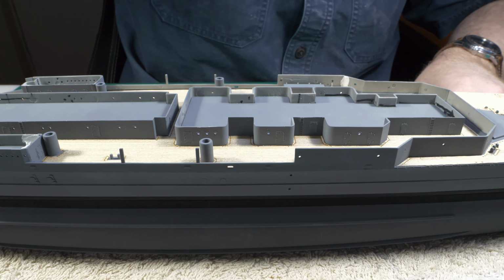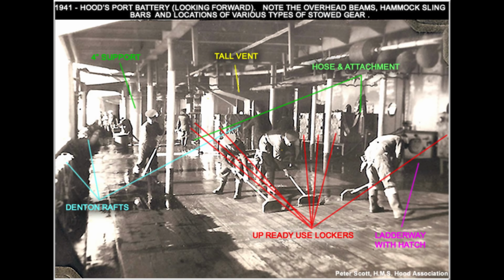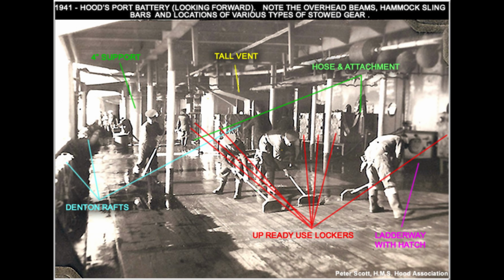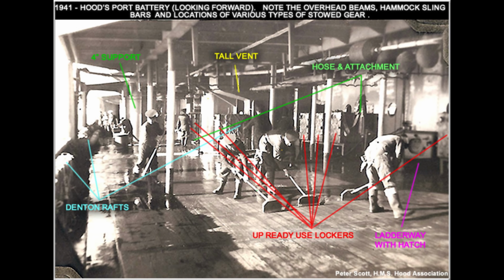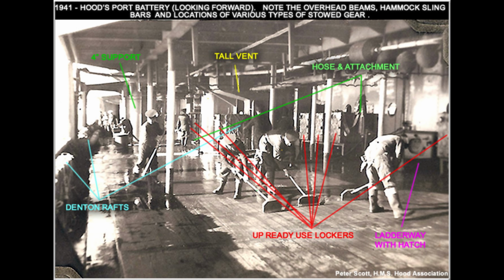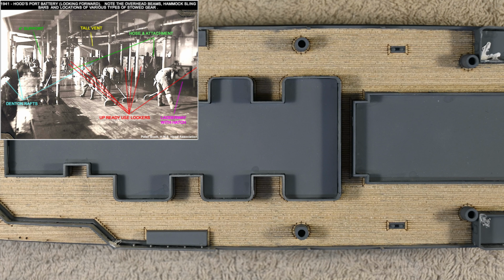1:350 HMS Hood: Part 13 - Focsle Deck Pillars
In this video I install the pillars and ready lockers on the covered focsle deck.

HMS Hood Association: Trumpeter 05302 Basic Review Plus Improvement Suggestions